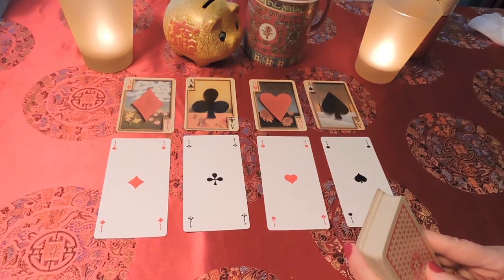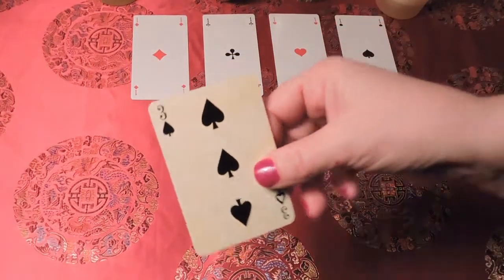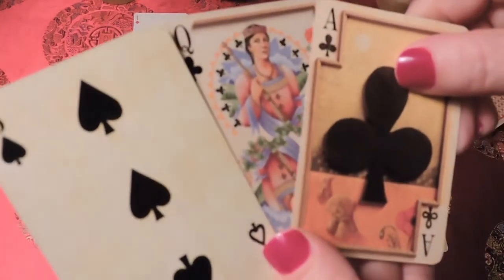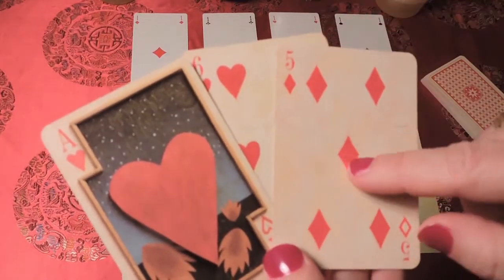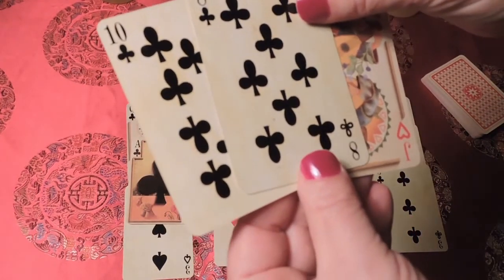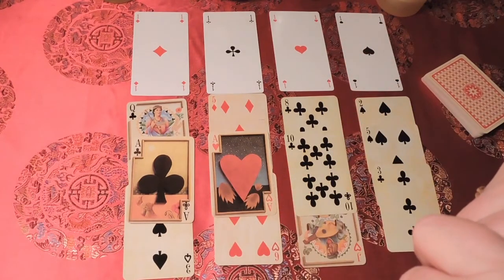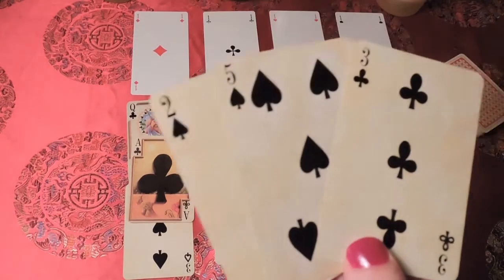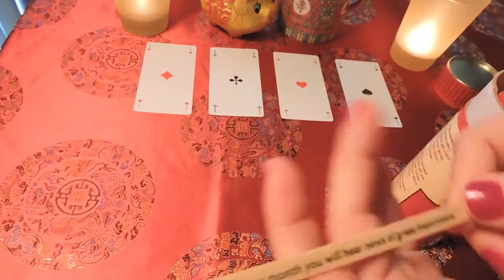DOG - ARE YOU LUCKY THIS YEAR 2018? JOY, LUCK, ABUNDANCE FORTUNE - 1958 1970 1982 1994 2006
DOG , BORN IN 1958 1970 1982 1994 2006

Using the FORTUNE TELLER'S PLAYING CARD DECK - this spread is about seeking out times in the year ahead, where Good Luck, Joy, and Abundance Blooms easily.

But don't forget - the harder we work, the luckier we are...:)
And, for fun, I will also be pulling a CHINESE FORTUNE STICK for each sign!

This week, the reading is going to be a little different, it's going to be organized by CHINESE ASTROLOGICAL SIGN.

Birth Dates are outlined below:

Years of the Rat   -   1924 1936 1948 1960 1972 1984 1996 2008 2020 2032
Years of the Ox   -   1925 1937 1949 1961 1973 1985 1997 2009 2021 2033
Years of the Tiger   -   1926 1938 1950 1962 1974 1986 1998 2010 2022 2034
Years of the Rabbit   -   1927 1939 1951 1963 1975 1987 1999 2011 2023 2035
Years of the Dragon   -   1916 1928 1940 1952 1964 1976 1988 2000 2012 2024
Years of the Snake   -   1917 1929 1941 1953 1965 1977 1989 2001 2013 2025
Years of the Horse   -   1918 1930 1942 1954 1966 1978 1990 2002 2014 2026
Years of the Sheep   -   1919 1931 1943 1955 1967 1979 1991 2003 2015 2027
Years of the Monkey   -   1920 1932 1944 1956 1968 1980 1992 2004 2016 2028
Years of the Rooster   -   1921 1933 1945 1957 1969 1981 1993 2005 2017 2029
Years of the Dog   -   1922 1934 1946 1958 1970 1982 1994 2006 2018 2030
Years of the Pig   -   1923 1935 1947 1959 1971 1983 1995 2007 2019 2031

My intention will be as outlined above, but if you want to know more precisely what your Chinese Zodiac Sign is, you can google Chinese Sign Calculator.

May Your future be Prosperous and full of Joyful Days,

Dot

P.S. Whew, thanks for reading this far - just want to apologize for the messy video editing.  I originally intended each reading to turn out to be no more than five or eight minutes long - well, you can see how that turned out!  In a mad scramble to publish these all on time, I cut a few corners in terms of video production.  I believe the most important thing - the readings themselves are worth the effort to watch them.  I'm pleased with the way they turned out if not so pleased with the way the videos have been edited together.  Anyways, I hope you understand.  Luvya, Dot.